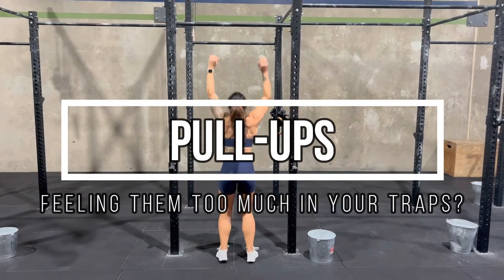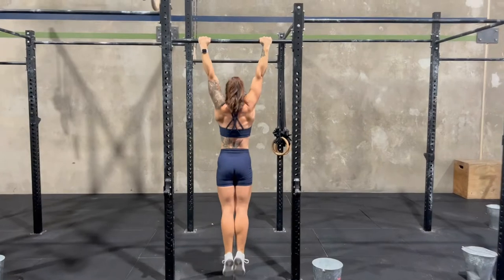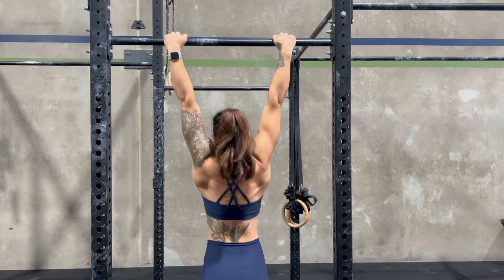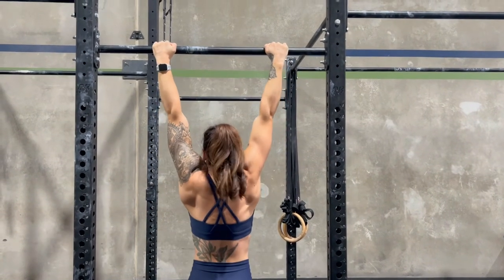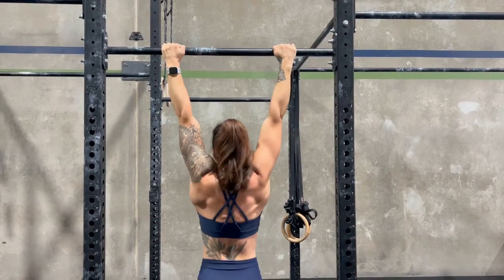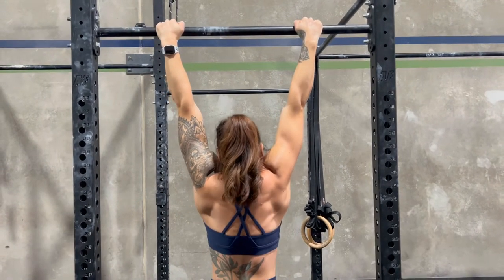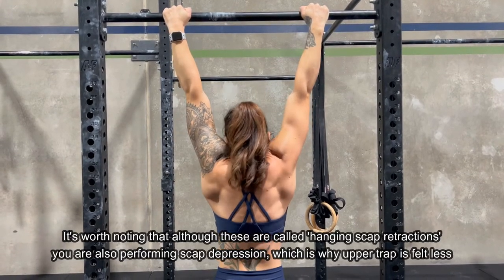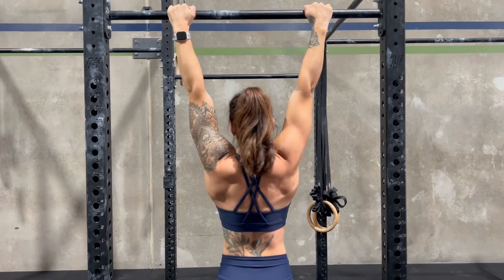Pull Ups | How to Minimise Neck/Shoulder Pain! (ft. Tammie Sarkozy)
In this video, we discuss the Pull Up exercise, how to maximise your load and effort through your lats and controlling muscles of the scapula, while also discussing why and how you might feel pain or discomfort in your neck or shoulders while doing so.